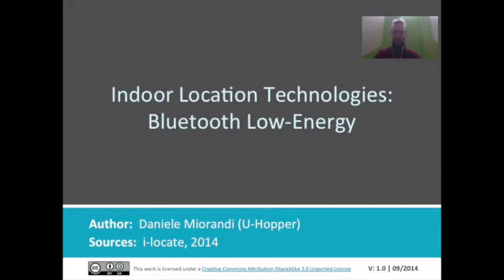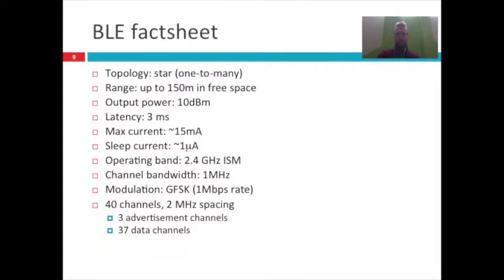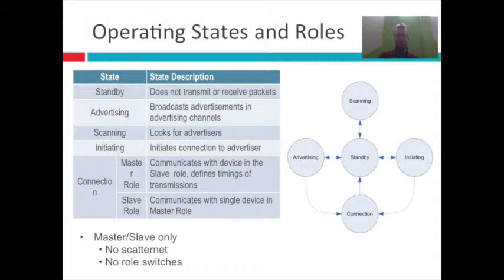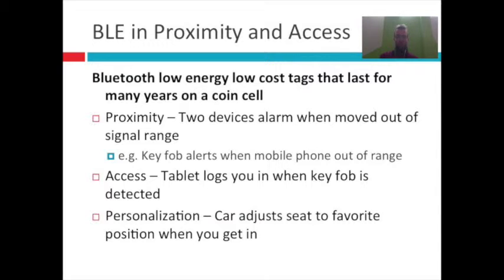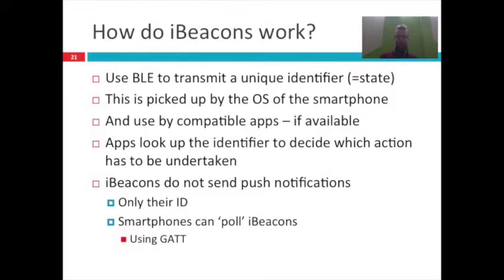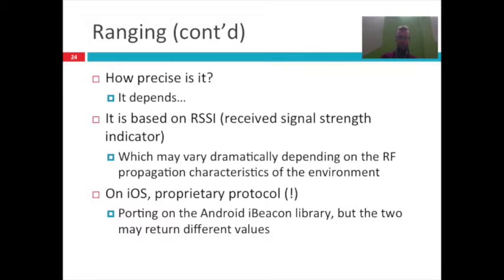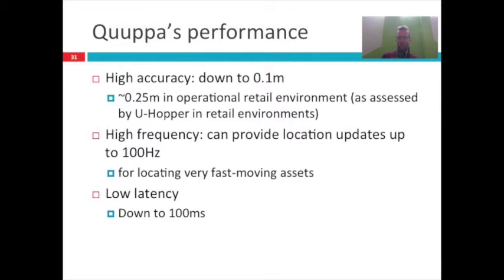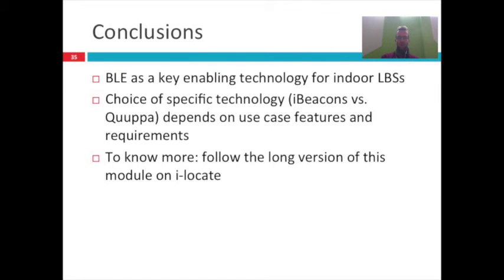Indoor Location Technologies: Bluetooth Low-Energy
by Daniele Miorandi (U-Hopper)